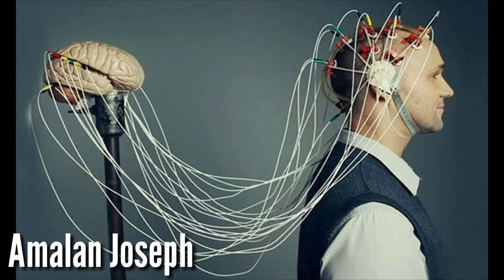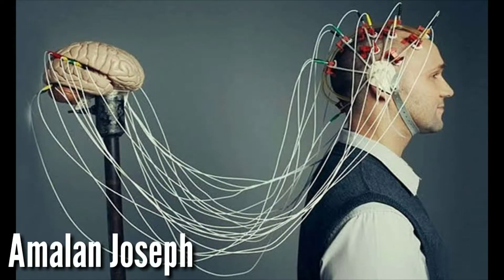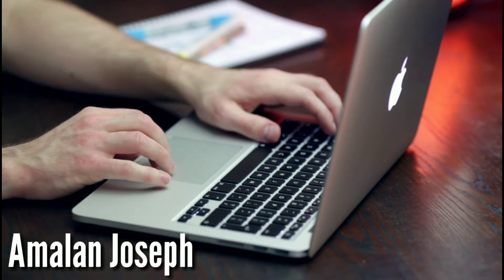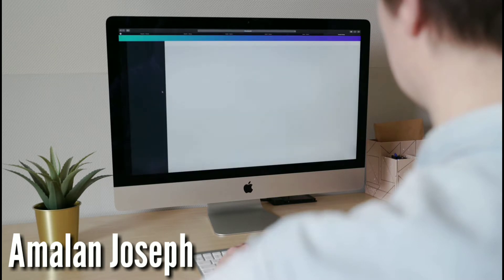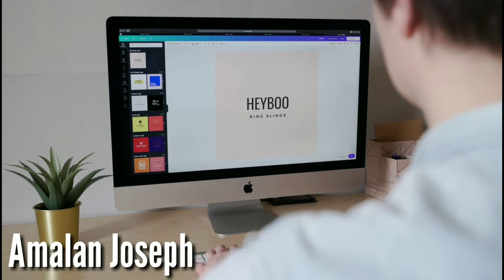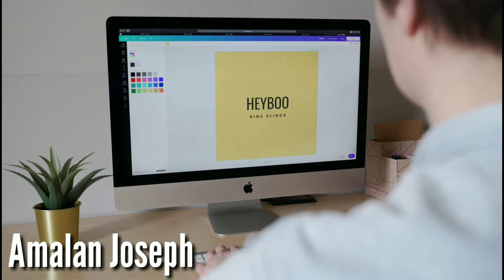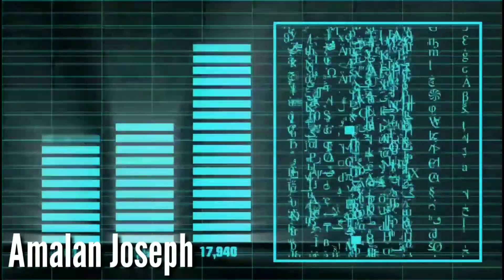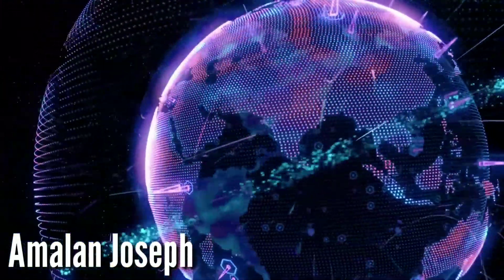Mind Reading technology in Tamil.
Mind Reading is a fictional term before this generation. But now everything has changed. Science grown to peak level and now almost most of the fiction elements are slowly becoming possible to our day to day life. In this video we will see about mind Reading technology.

1. WhatsApp

2.facebook